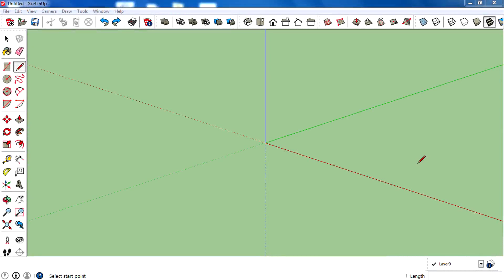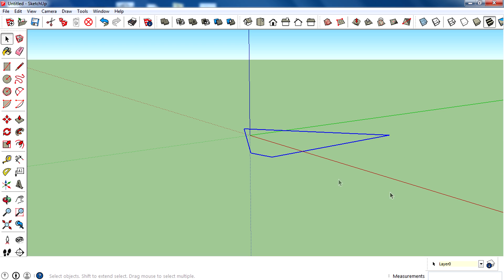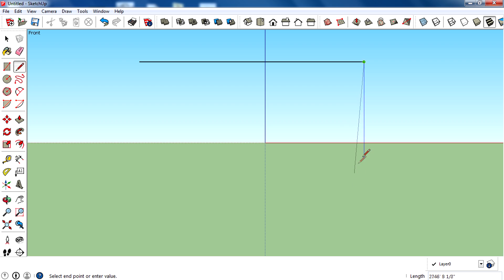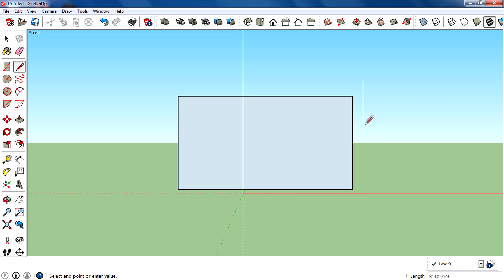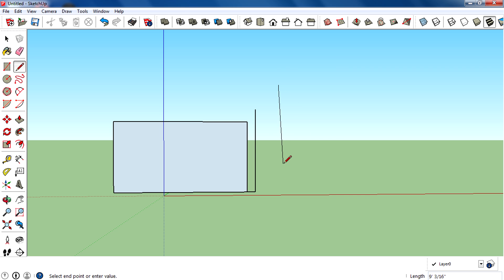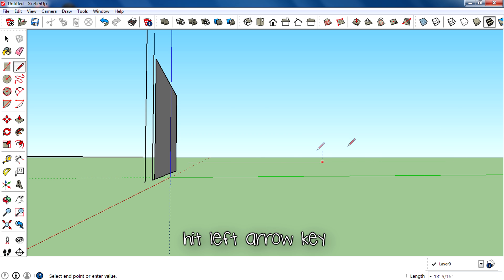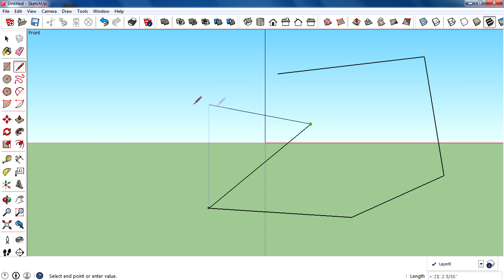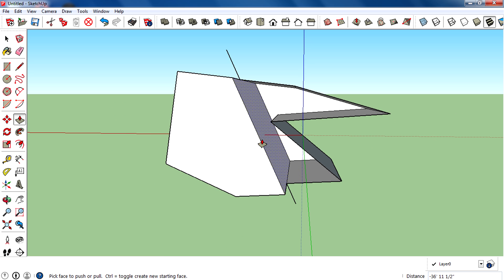Sketchup Basics To Advanced Tutorial Series: Line tool|Complete Tutorial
Sketchup Basics To Advanced Tutorial Series: Line tool|Complete Tutorial|On this video i will teach you all things you can do with ,line tool in sketchup.Hope it helps,took a lot time to record and edit this video,so please like,comment,share,and subscribe.I will continue this series to the end and i will make you a pro in sketchup
More tutorial on that measurement section is coming